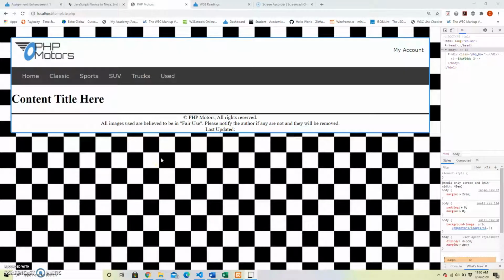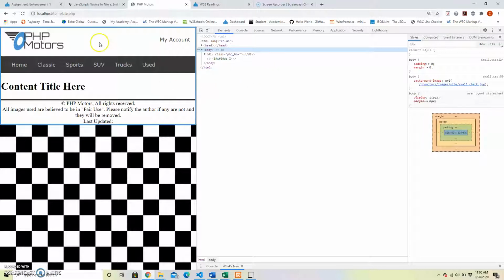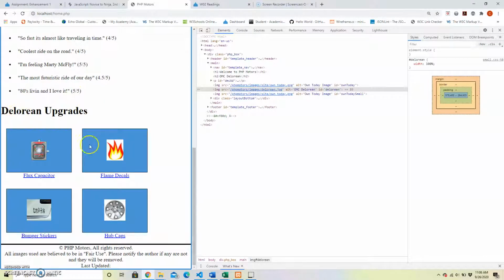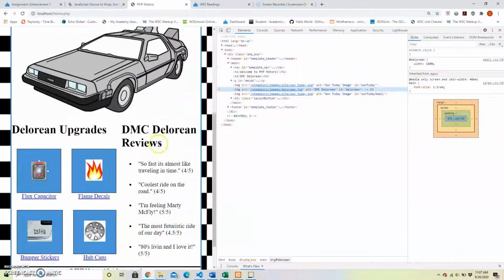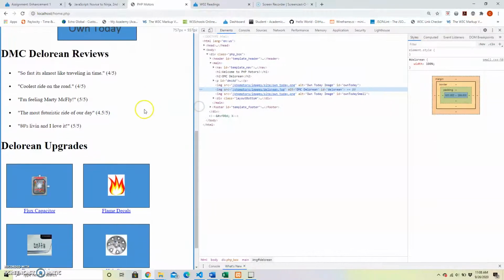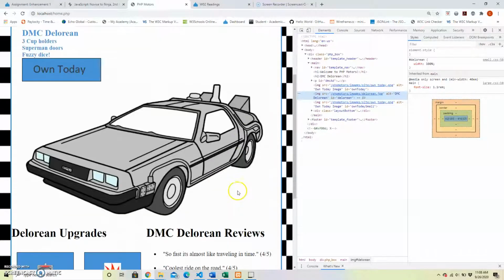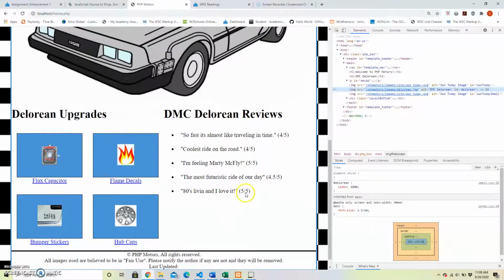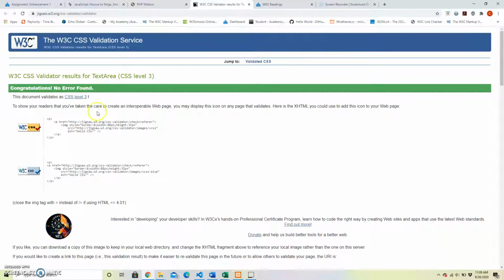PHP Motors Template and Home page.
This video goes over CSE 340 PHP Motors template and home page.